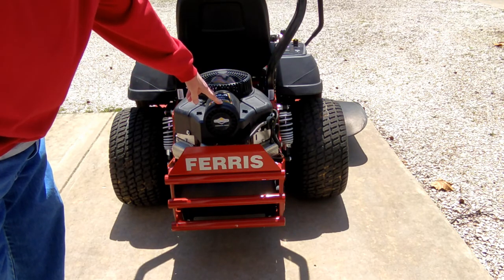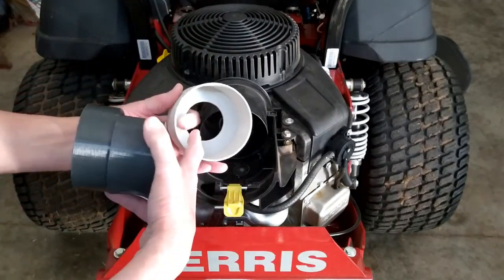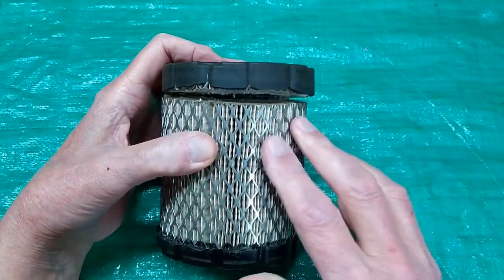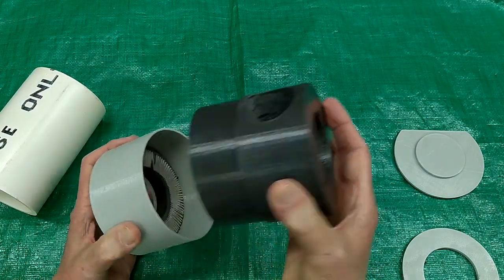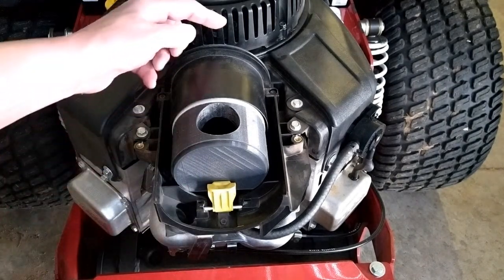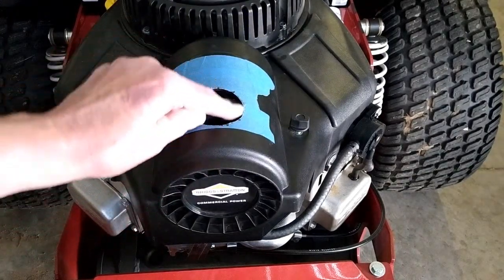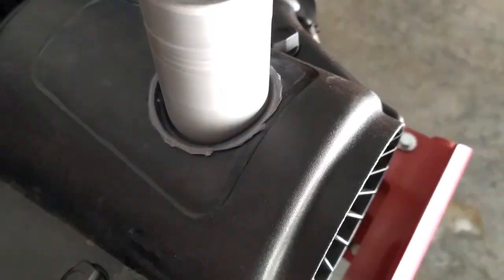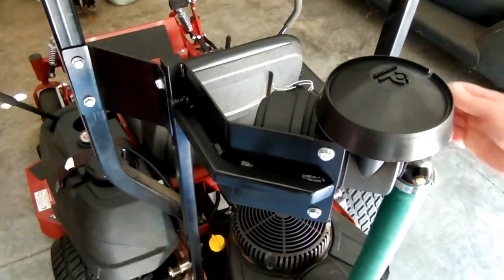Briggs & Stratton 44T977 Air Filter Improvements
Adapting Donaldson Air Filter to Briggs & Stratton 25HP for improved air filtration.

Stl files for 3D printing the air filter adapter are available on Thingiverse under my name.
     Briggs & Stratton Air Cleaner Adapter